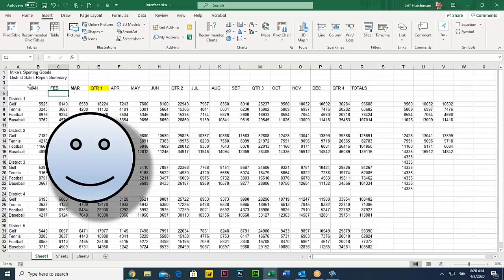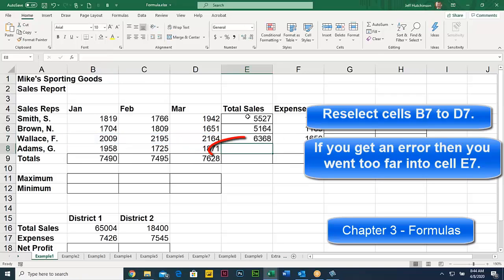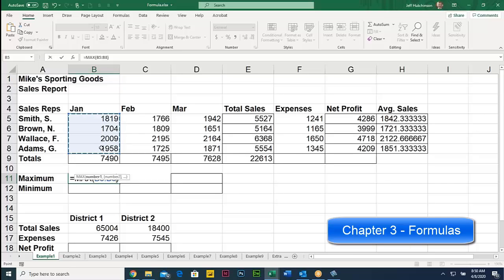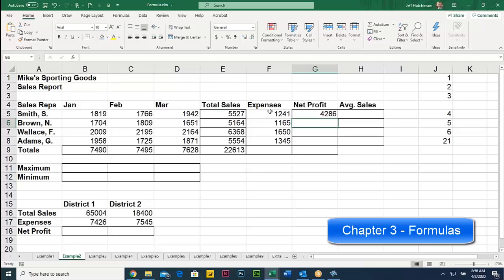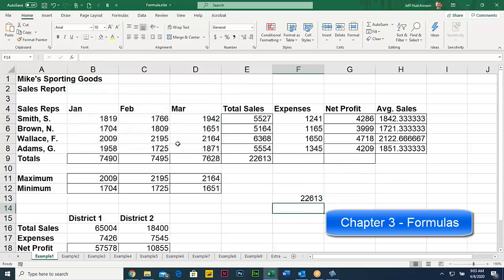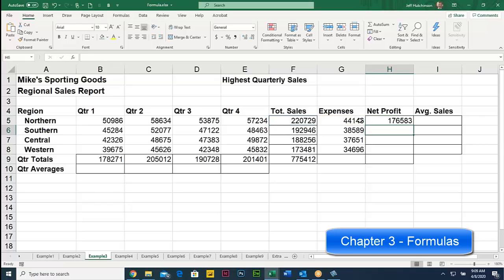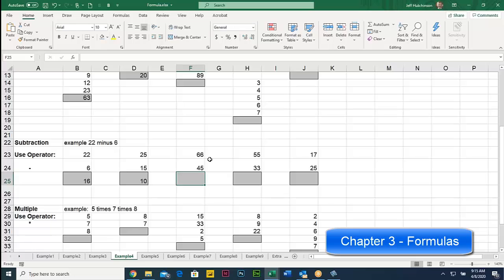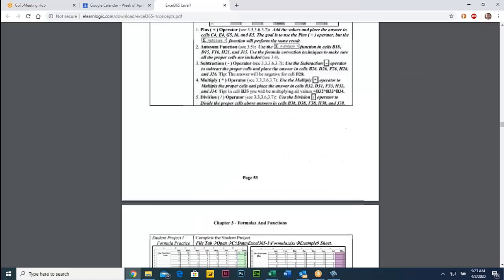Excel 365 Part 3 – Formulas and Functions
Formulas are one of the most important aspects of Excel. The most commonly used Formulas are covered in this video. This includes Sum, Average, Min, Max, and Count Numbers, as well as manually entered formulas. Functions are a combination of formulas and mathematic operators (such as: +, -, /, *) used in combination.

Each video provides a great overview of the concepts, but the courseware provides additional details for a better understanding. You will be able to follow along with the courseware while watching this video.

Courseware: Excel 365 - Formulas, Formatting, And Printing
Chapter 3 - Formulas And Functions

Chapter Contents:
Formulas are one of the most important aspects of Excel. The most commonly used Formulas are covered in this manual. This includes Sum, Average, Min, Max, and Count Numbers, as well as manually entered formulas. Functions are a combination of formulas and mathematic operators (such as: +, -, /, *) used in combination.

In this book the following concepts will be covered: Formula Corrections, Accept Formula, Operators (_, -, *, /), Order of  Operations, Autosum ∑ Icon, Manually Entering Formulas, Manual Addition, Autosum ∑ Pull-Down Option, Check Formulas, Range Borders, Autocalculate, Feature Located in the Status Bar, Autocorrect Math Errors, Edit Formula, Autocomplete Formula, and Insert Function Fx.